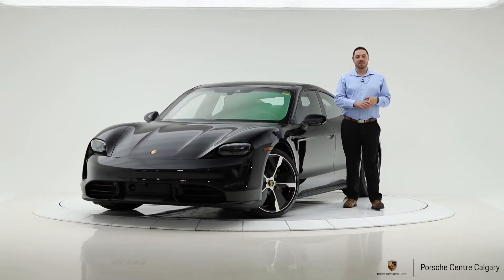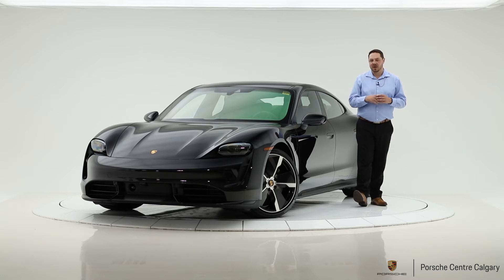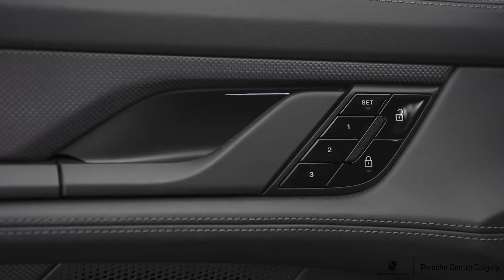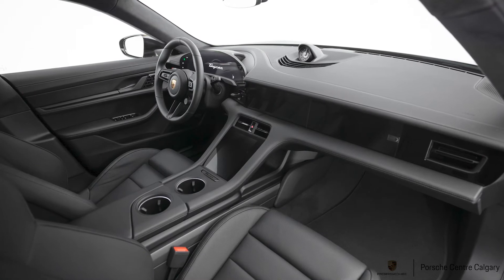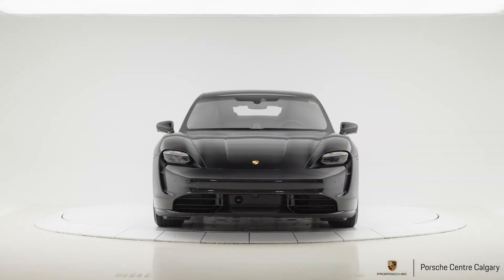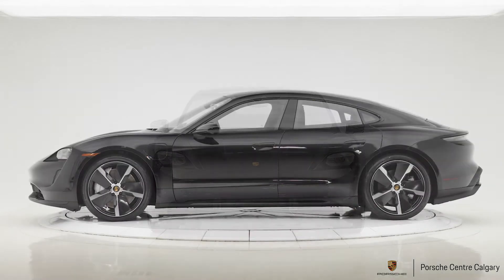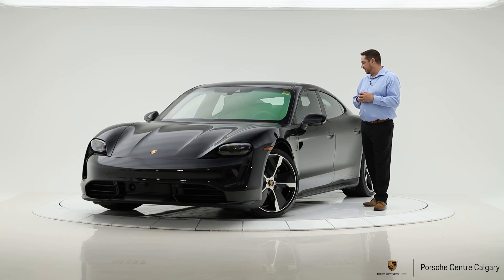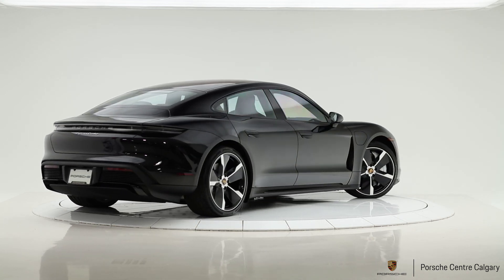2020 Porsche Taycan Turbo Jet Black Metallic | (P6244) SOLD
8300 Blackfoot Trail SE
Calgary, AB T2J 7E1
Canada